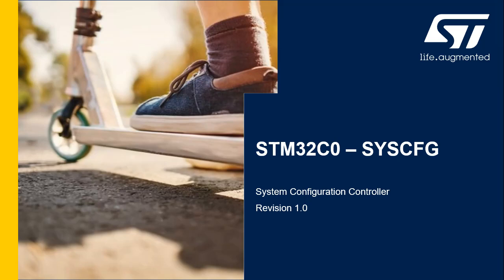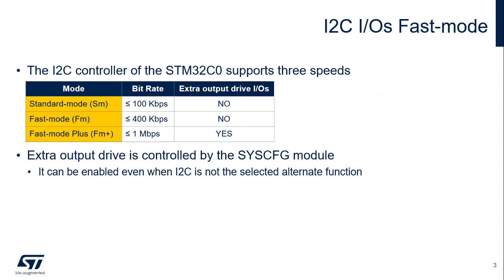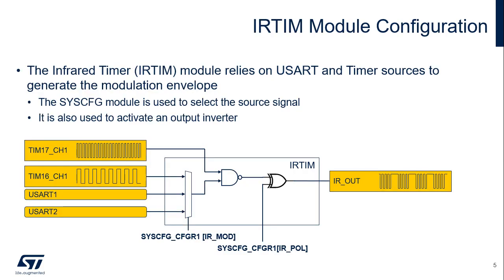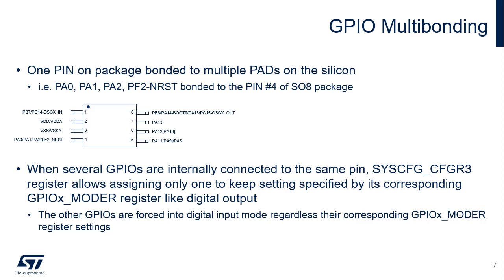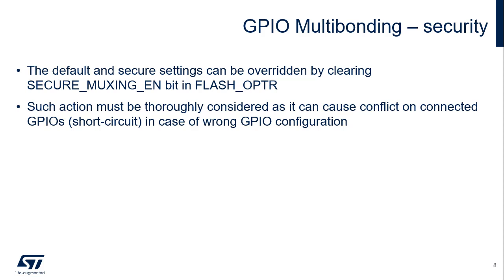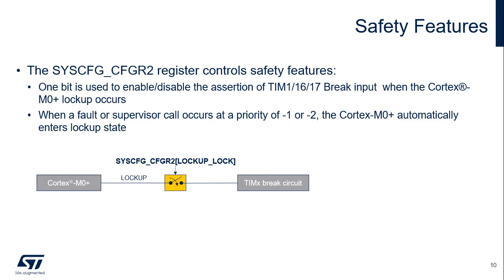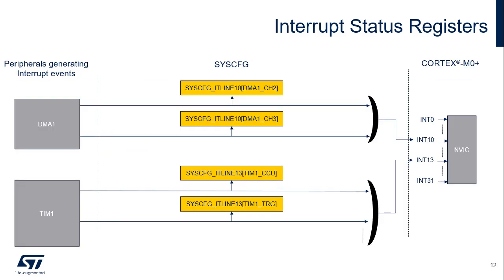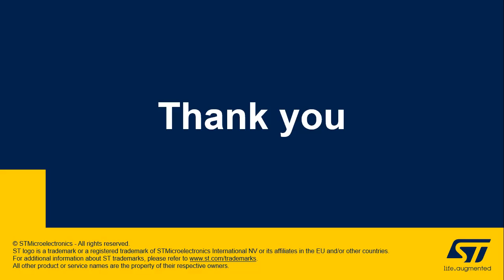STM32C0 OLT - 9. System Configuration Controller